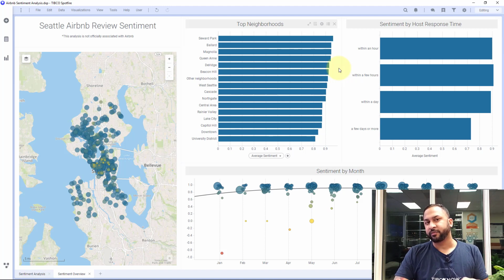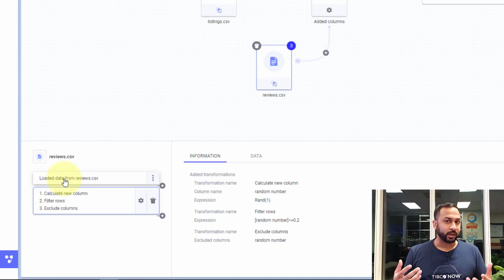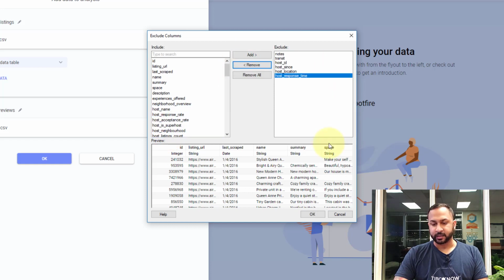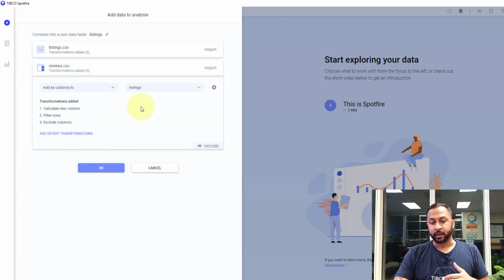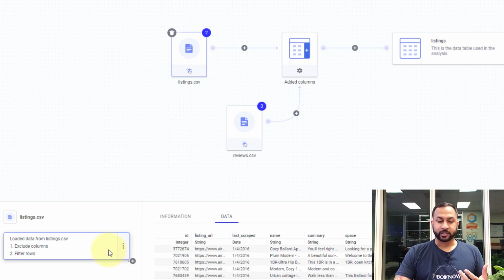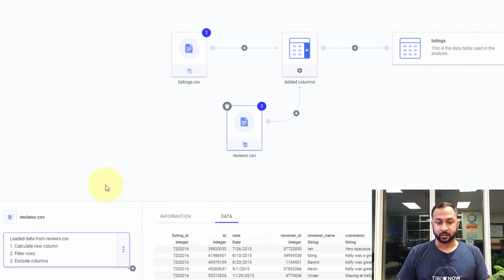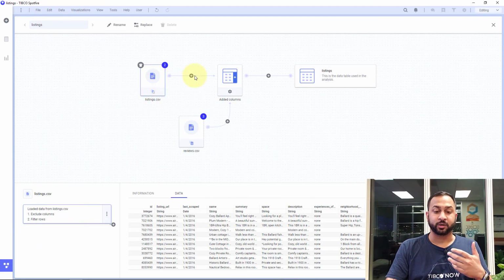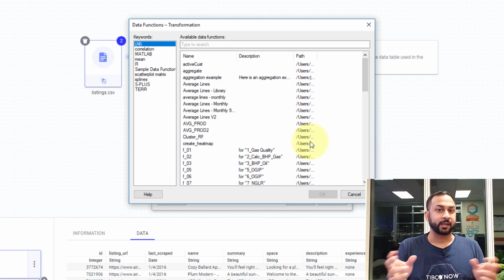Speedy Transforms for Data Loading in Spotfire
Whoa! You can do that? Neil Kanungo from Dr. Spotfire shows how to optimize your data loading and prep with Data Transformation tips. These tricks can be used to transfer your R or Python data prep code into Spotfire's Data Canvas, or simple reduced the size of your original data by easily limiting the rows and columns that are loaded.

This video was recorded using TIBCO Spotfire 10.7. These features are available in Spotfire 10.2 and above.